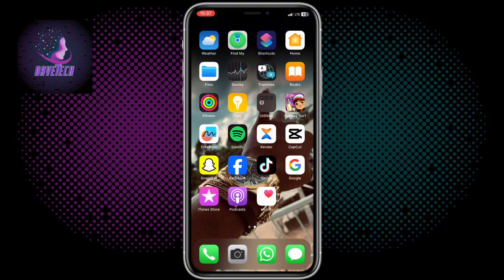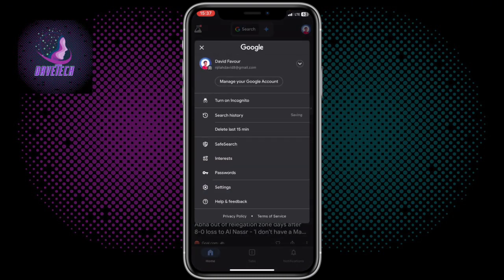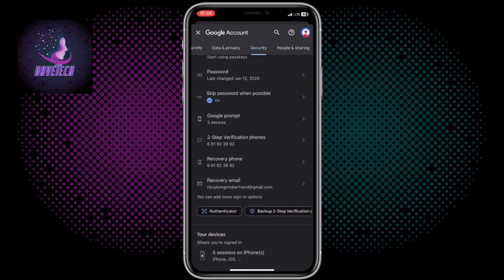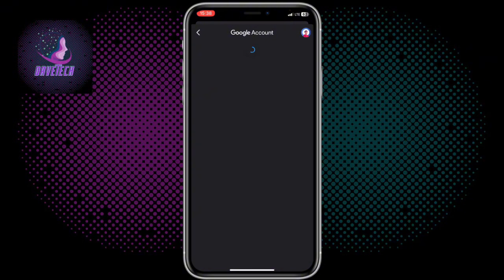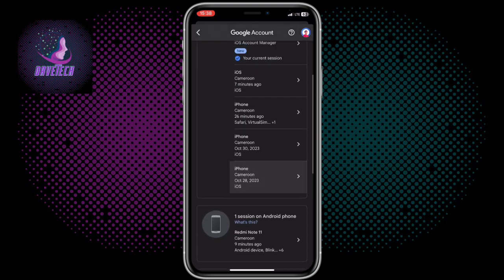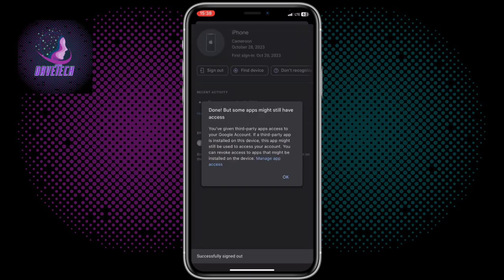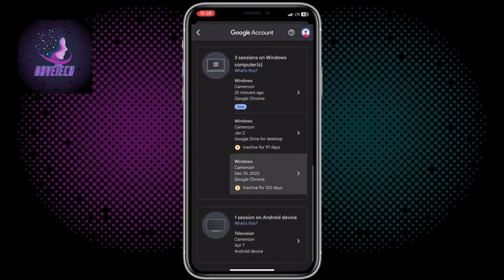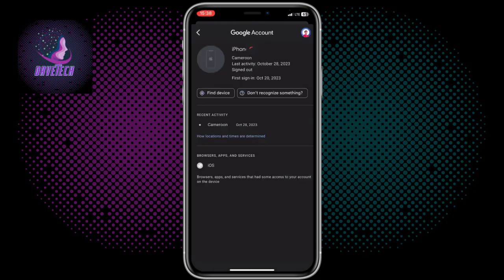How to Logout Google Account from All Devices 2025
In this tutorial, I will show you How to How to Logout Google Account from All Devices 2024. If you google account is still signed in into many devices, this tutorial will help you sign out of all devices using just one device